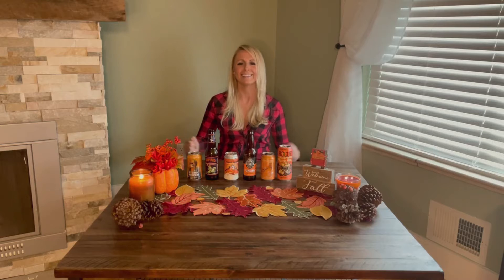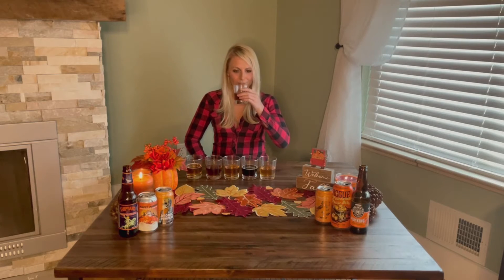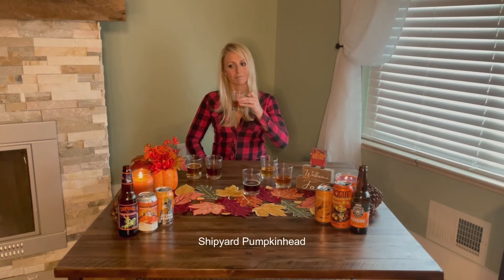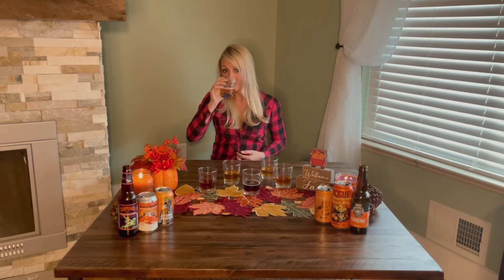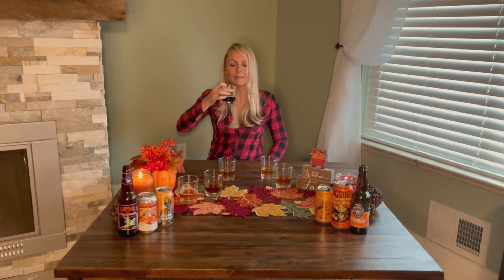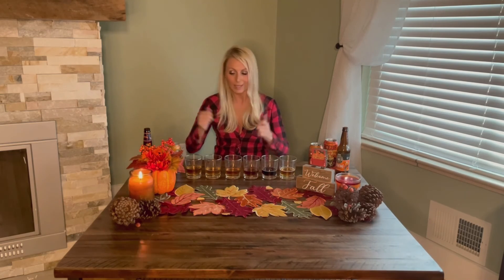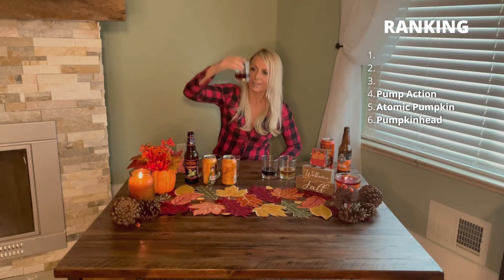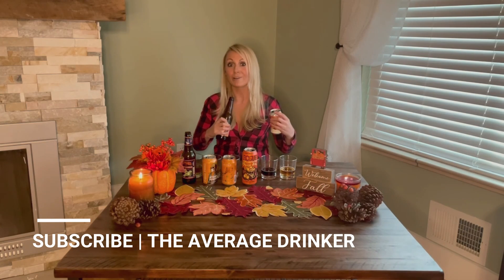Best Pumpkin Beers of 2021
This week on the average drinker I tried 6 pumpkin beers in a blind taste test.  The beers: New Belgium Atomic Pumpkin, Southern Tier Pumking, 4 Noses Pump Action, Rogue Pumpkin Patch Ale, Odyssey Beerwerks Fluffy Pumpkin and Shipyard Pumpkinhead.

Watch the video to find out how I ranked them!